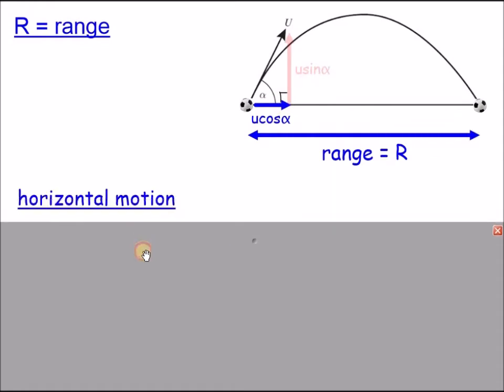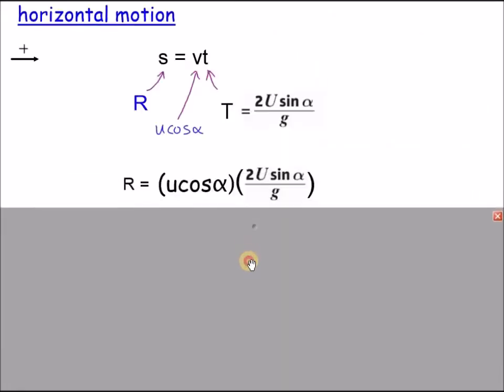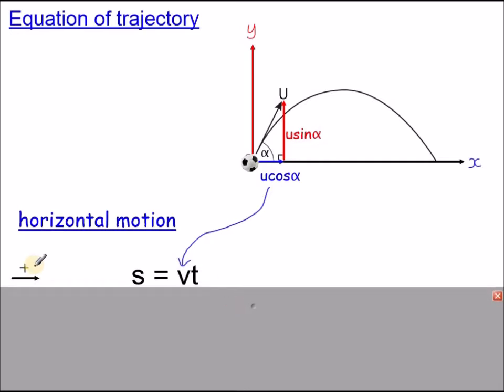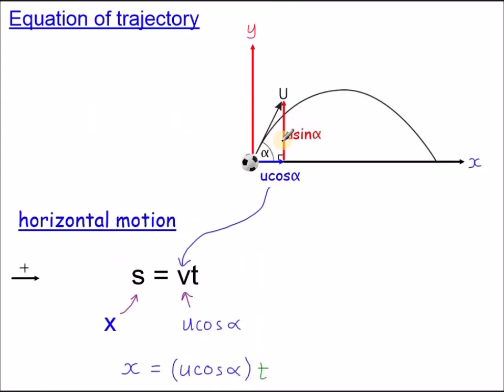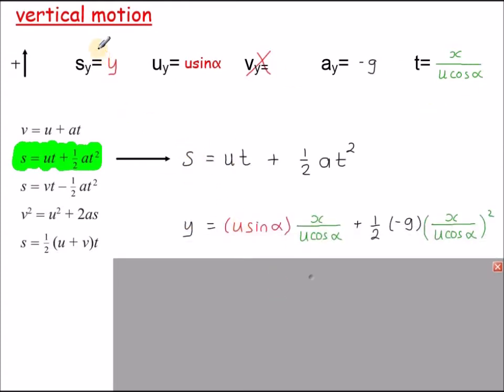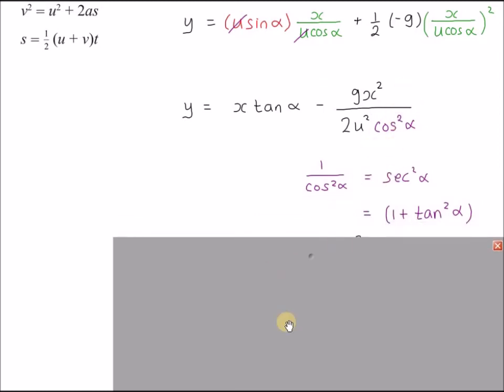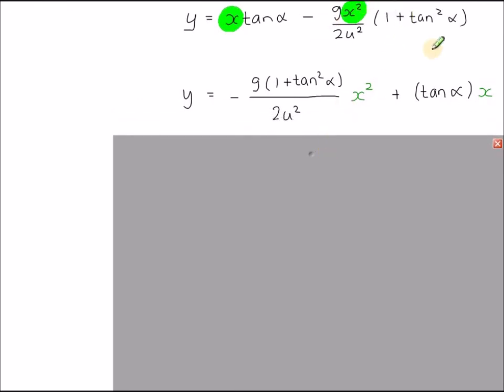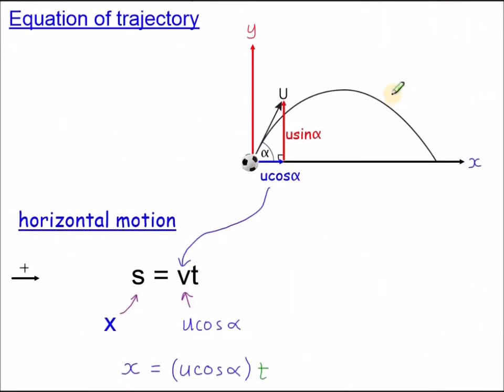Projectile Formulae Derivation - part 2